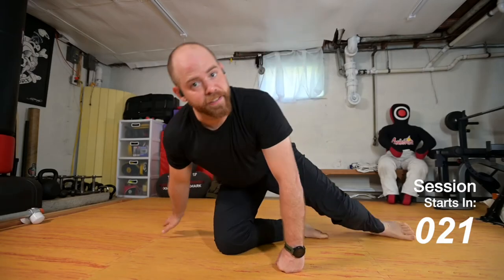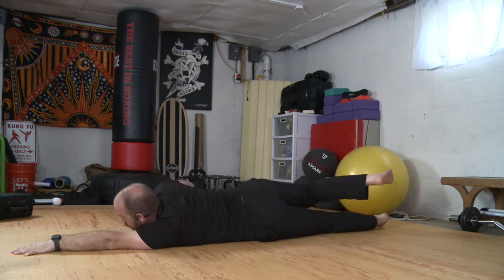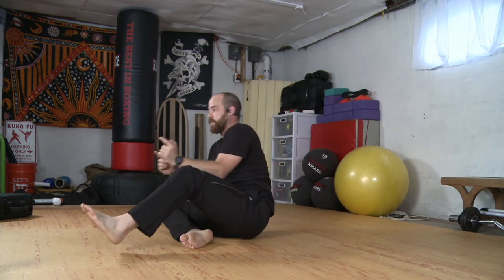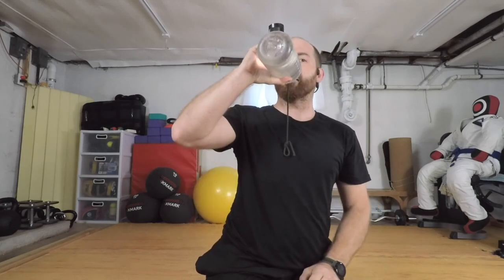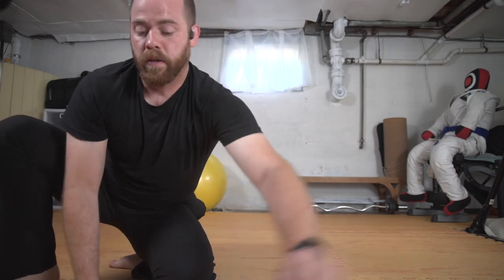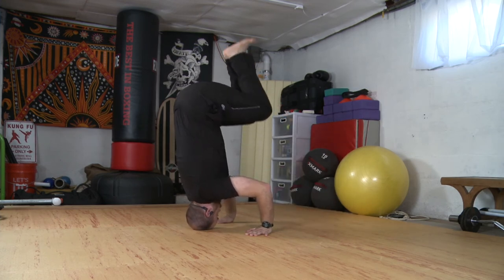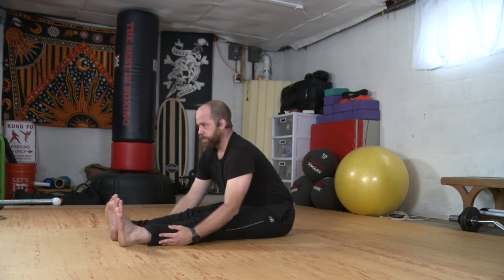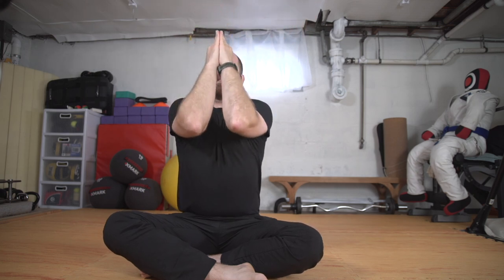Movement Practice: Tripod Head Stand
*Move at your own risk * Move within your ability*

Practice getting into your Tripod Head Stands with this 40 minute movement practice.